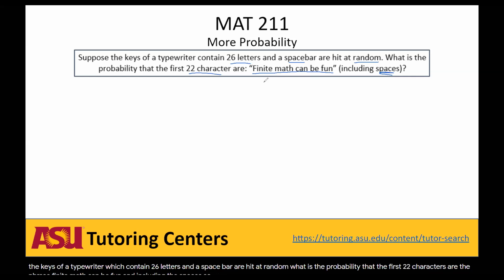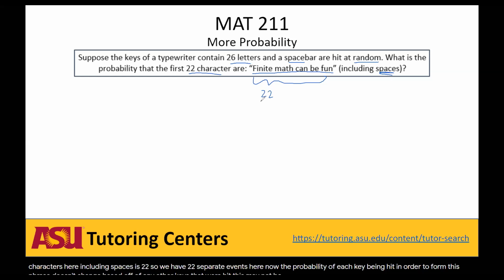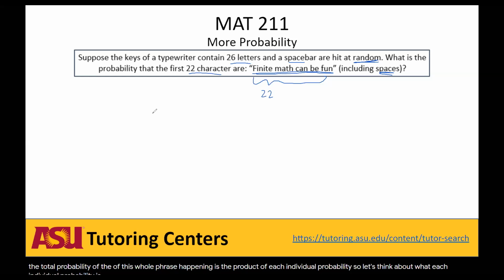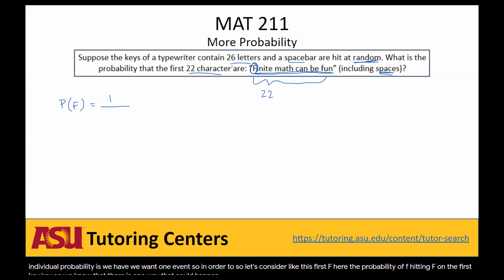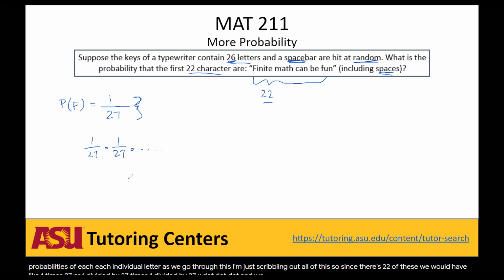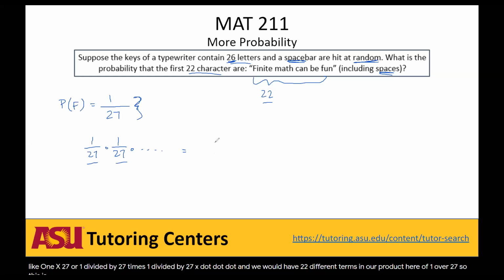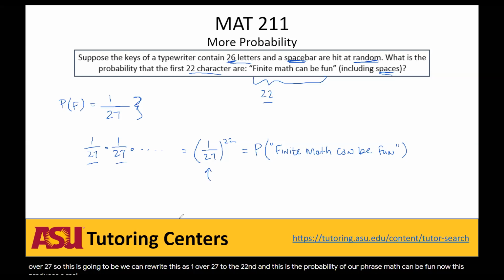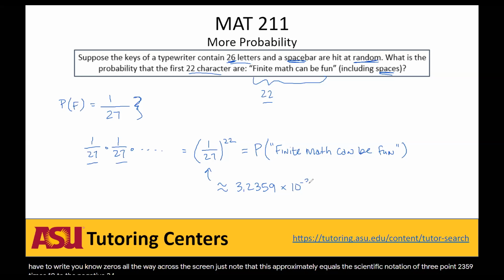More Probability #7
This is a video covering the topic: Probability, 8.4 #7

This topic can be found in ASU courses: